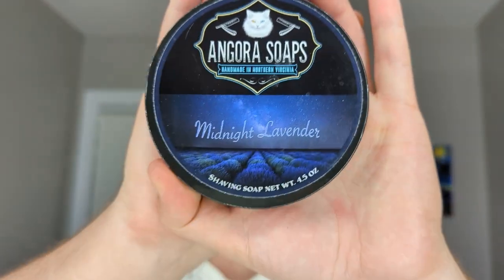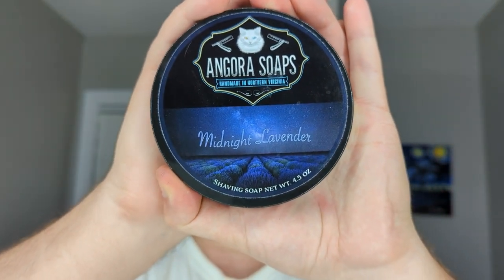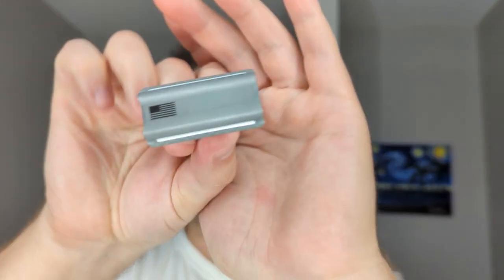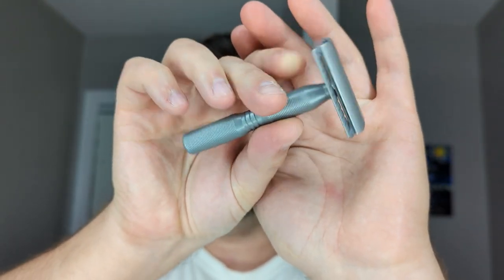Angora Soaps - Midnight Lavender [Discontinued]